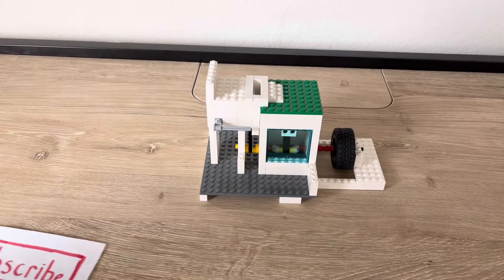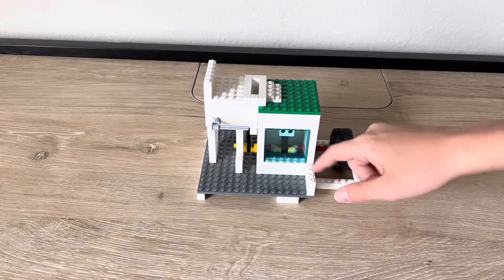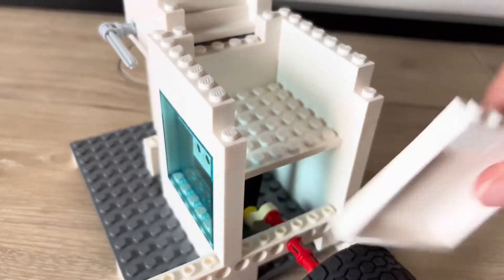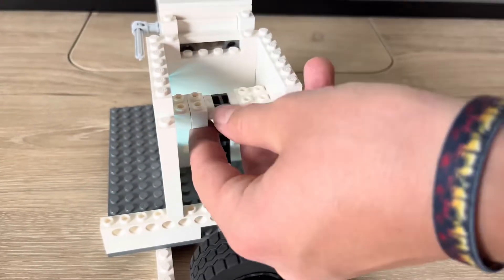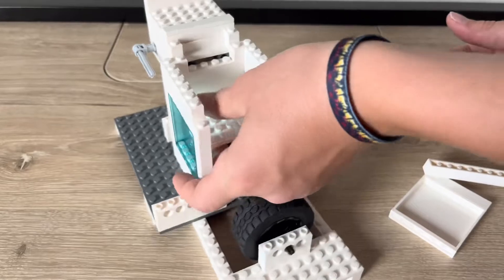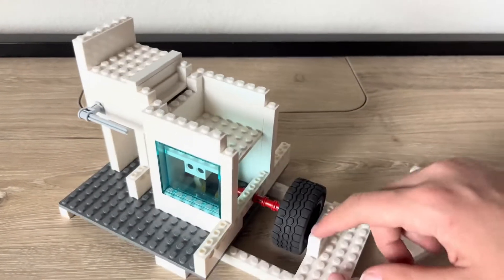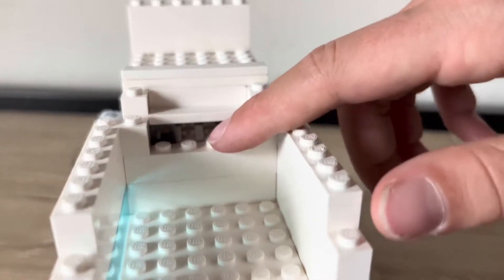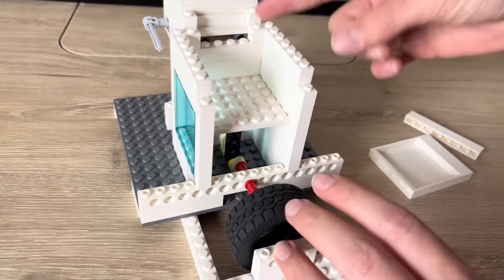6x6 Lego Vacuum Engine?! (LVE)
Today I built possibly the worlds fastest 6x6 engine out of legos. I used my first LVE design and upsized it in order to achieve this speed, along with using dish soap as a lubricant.

0:00 Intro
0:16 How It Works
1:23 Testing
1:53 Outro